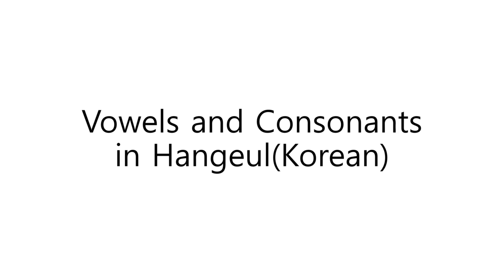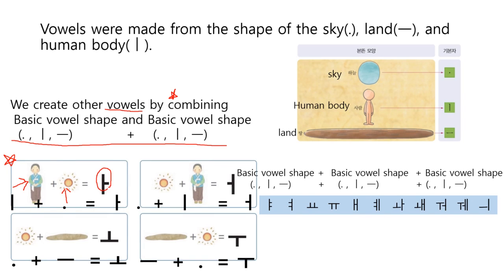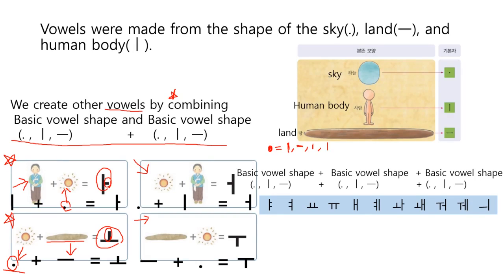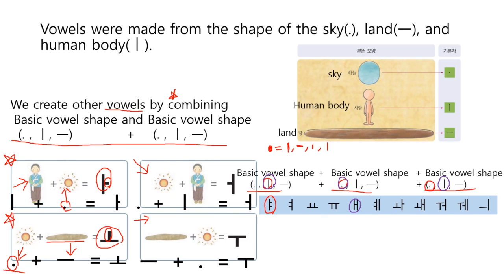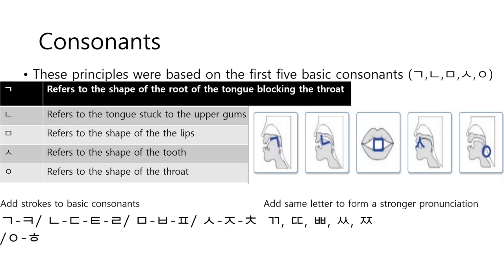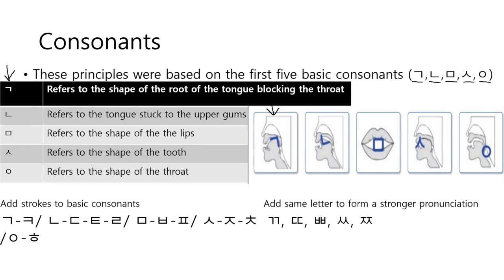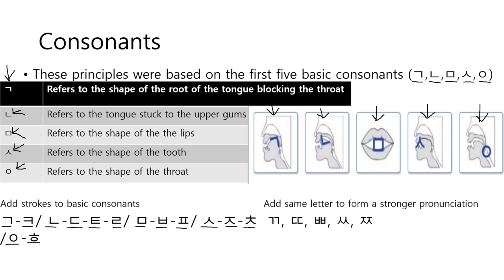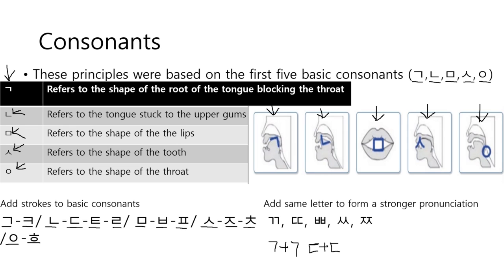Vowels and Consonants in Hangeul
This video is specifically about Hanguels vowels and consonant.
이 동영상은 한글의 자음과 모음을 자세히 설명하는 영상입니다.